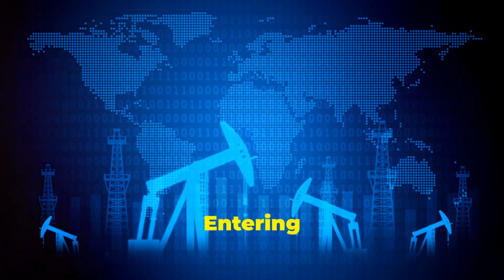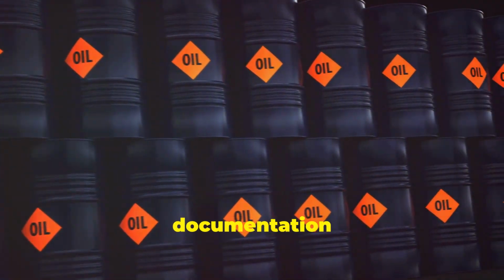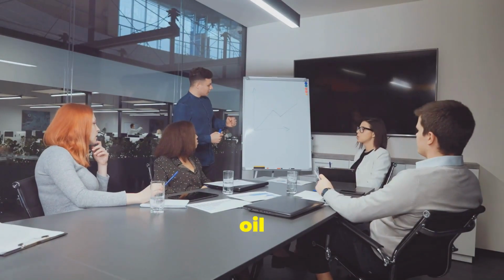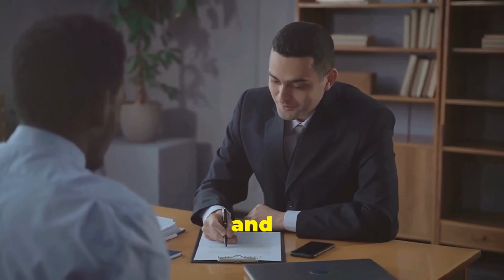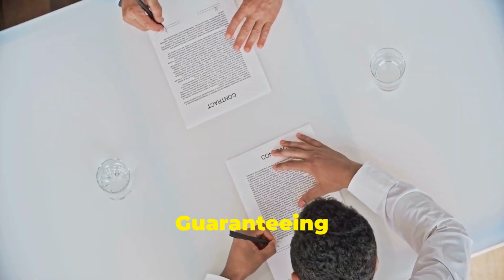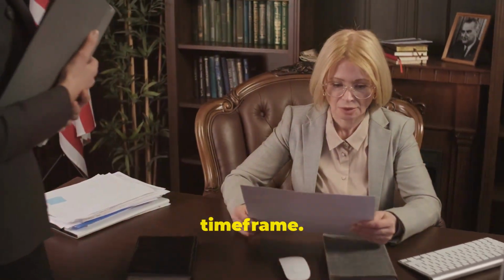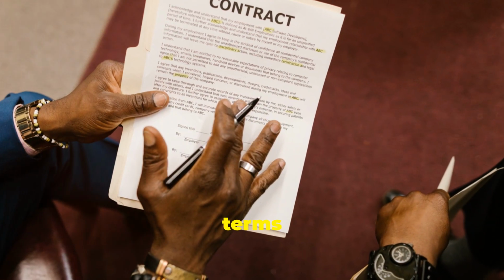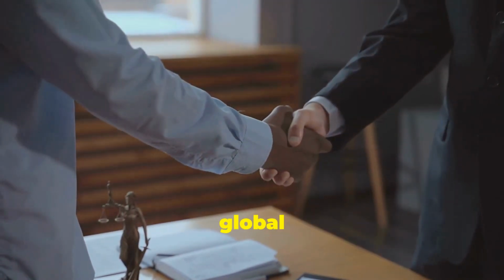How to Sell Crude Oil and Fuel Step by Step CIF Procedure by International DSM Group - IDSM GROUP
To take a very great program ( 4 weeks course ) in selling and trading Petroleum and Petrochemical products, and be an International Trader in Petroleum Products, please contact me via email for details.